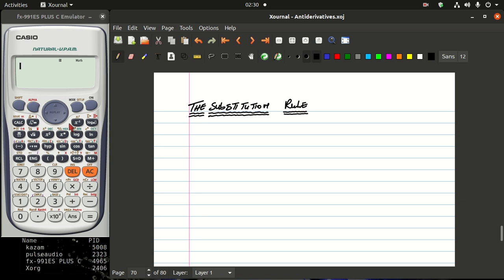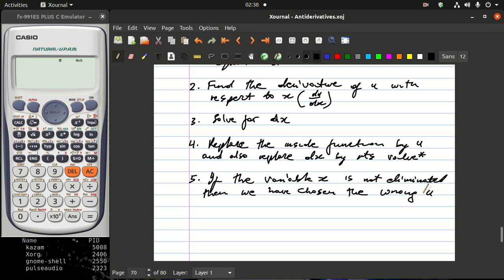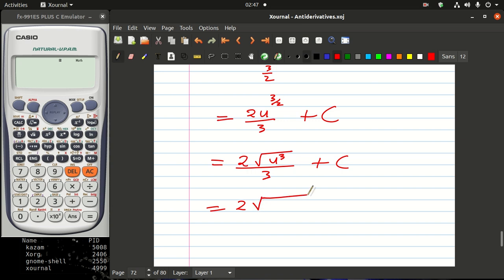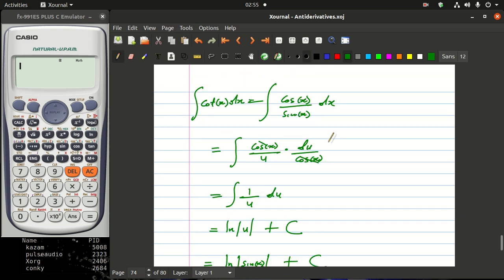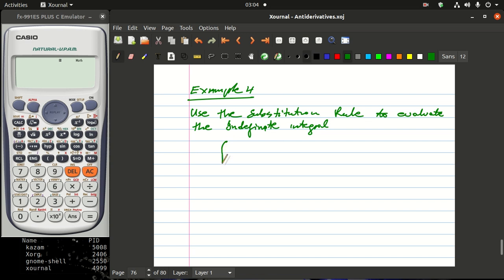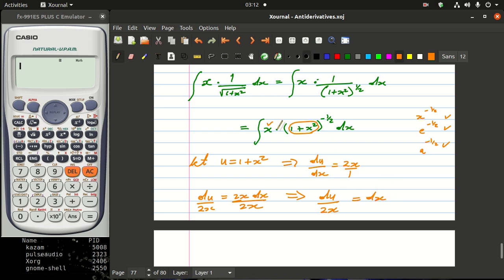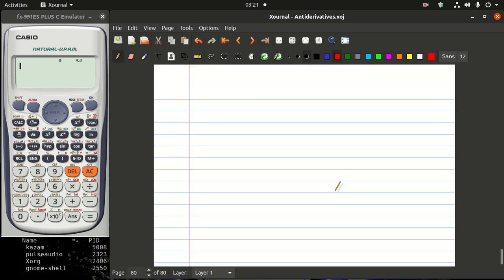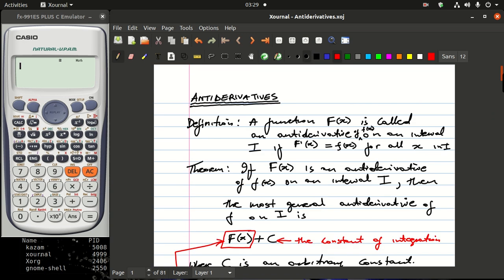MAT 1S1 Lecture 54 The Substitution Rule